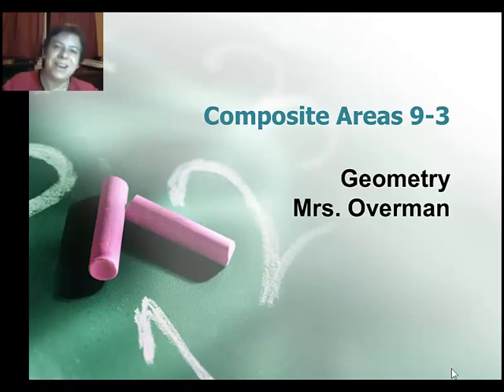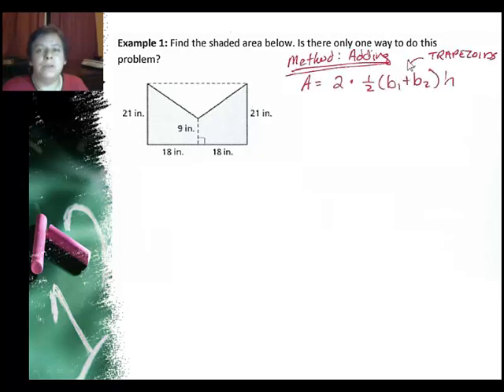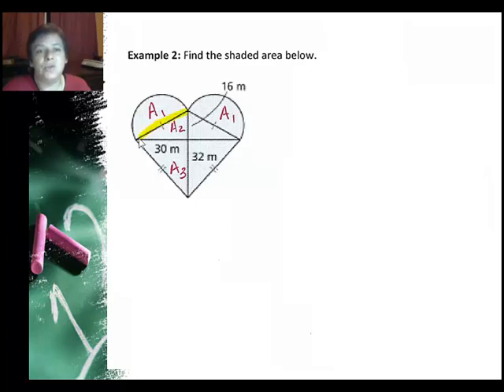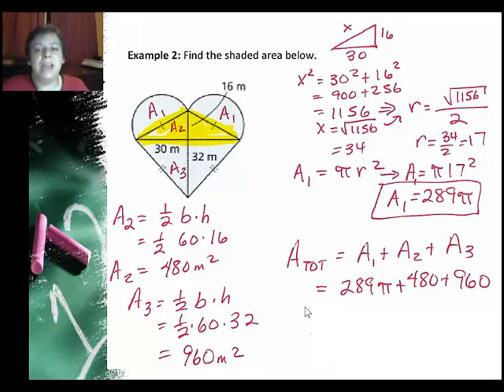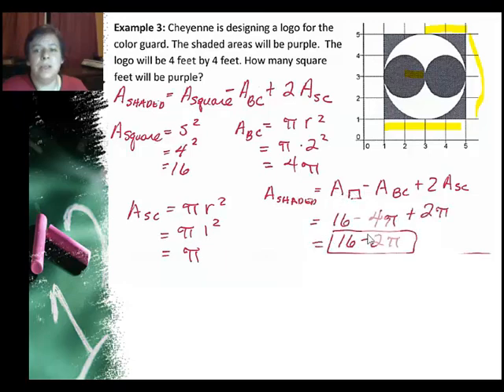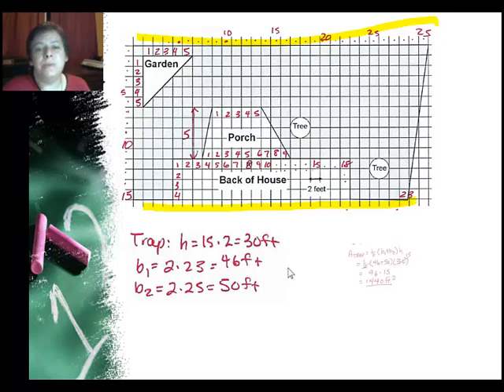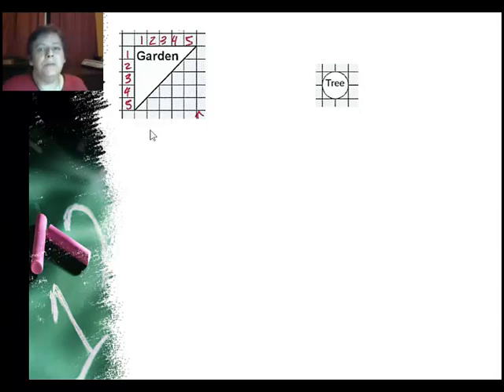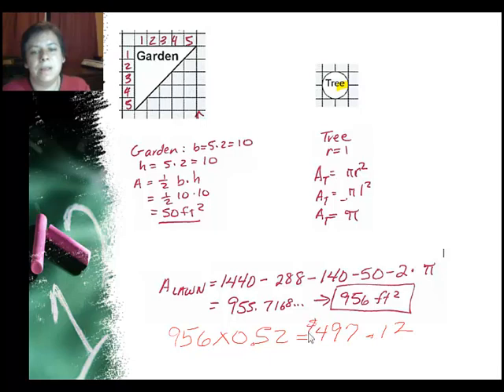9-3 Composite Area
Finding Composite ARea